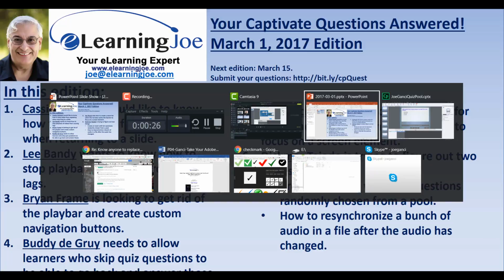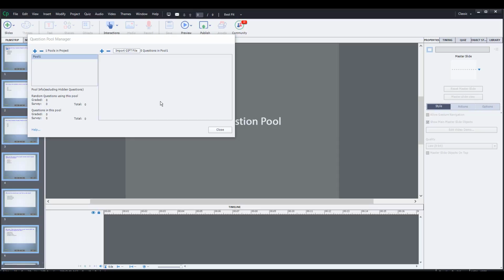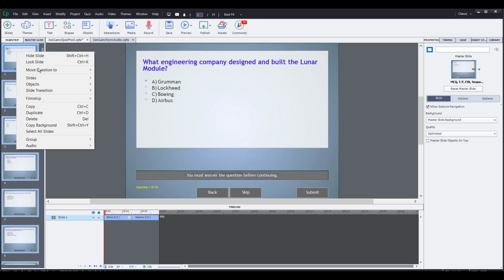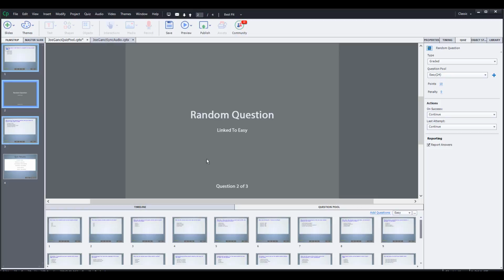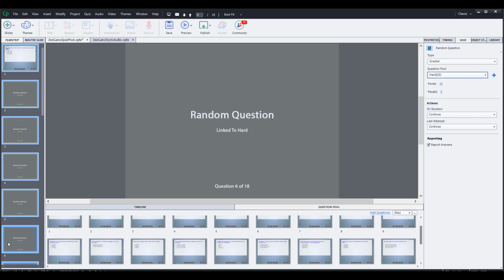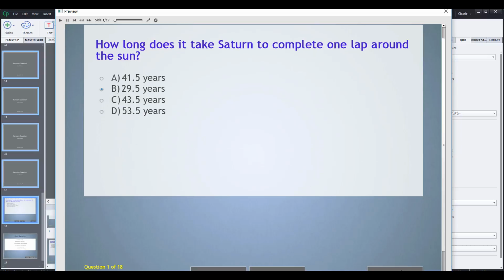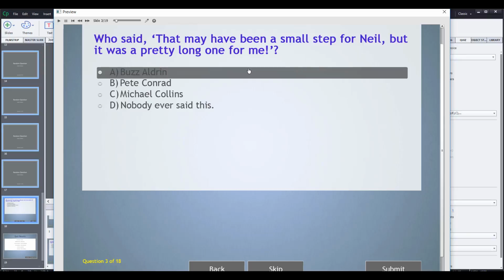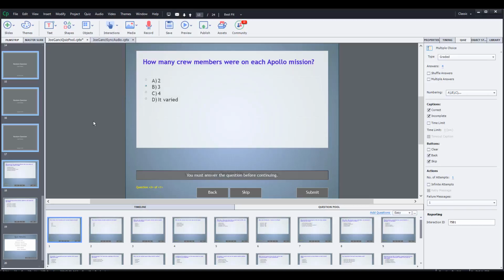Captivate 2017-03-01 - Question 6: Create an exam with ten questions randomly chosen from a pool.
Create an exam with ten questions randomly chosen from a pool. You may download the Captivate files discussed in the first seven videos